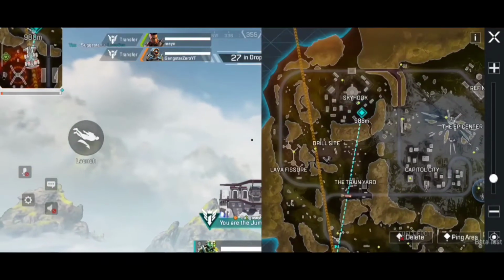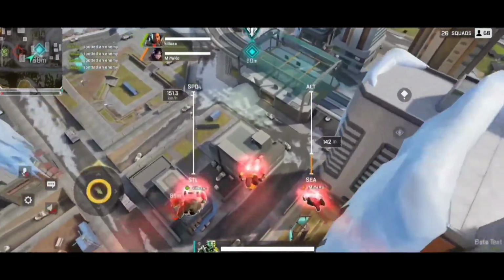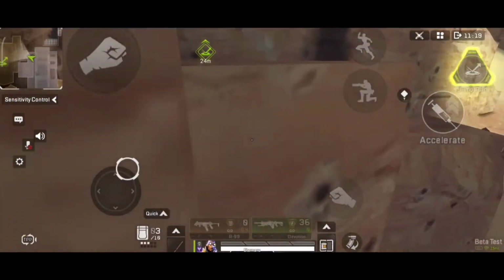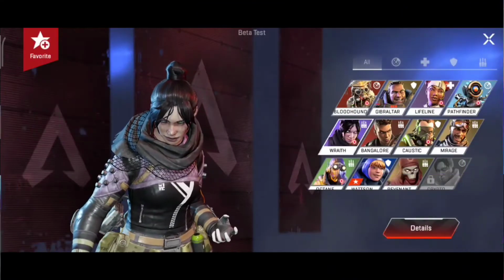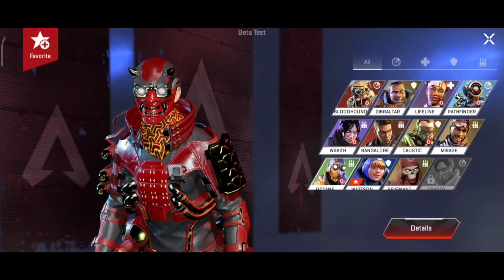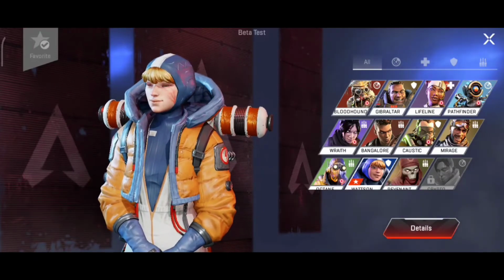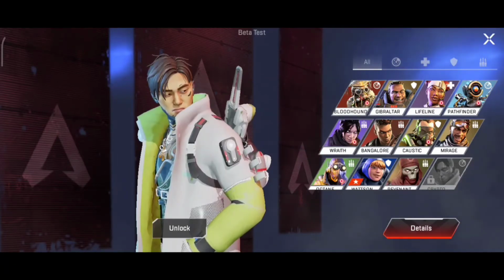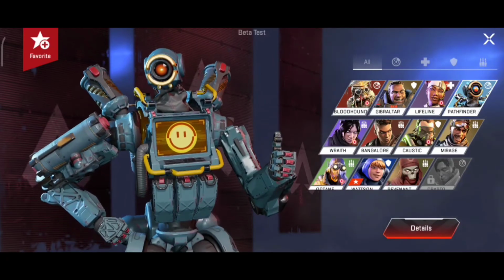3 Small yet Important Tips on Apex Legends Mobile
Hey guys, welcome to my first tips and tricks video. I will upload more tips and tricks in the future and I'm saving them for when the Global version comes out so it's not outdated. Thank you guys for watching!!!

Device : Redmi Note 9 Pro
Editor : Kinemaster
Recorder : Xiaomi Software Recorder